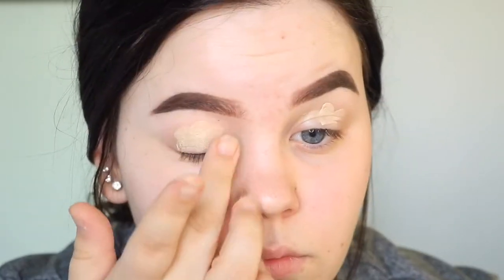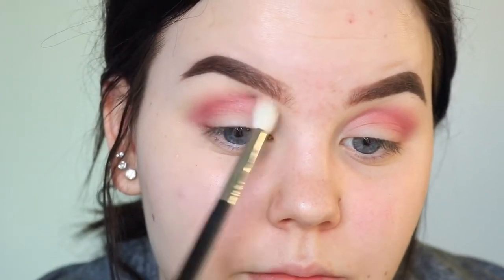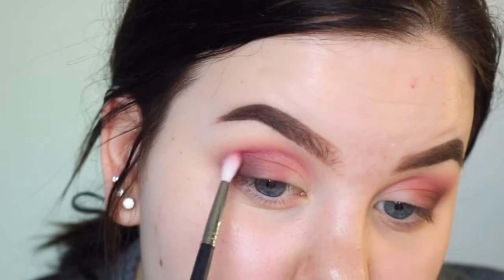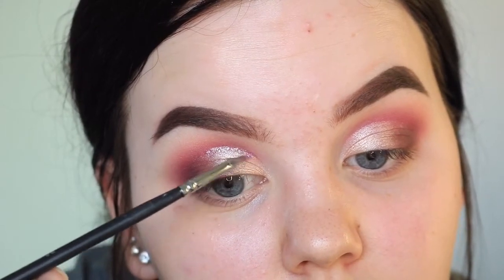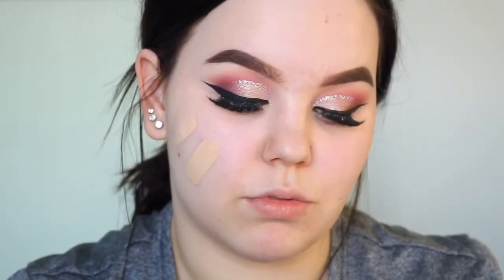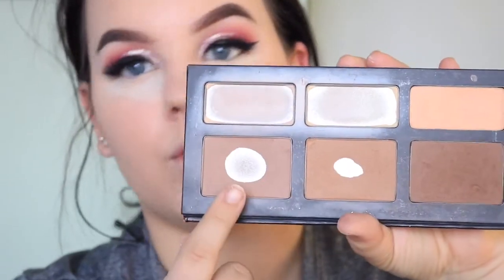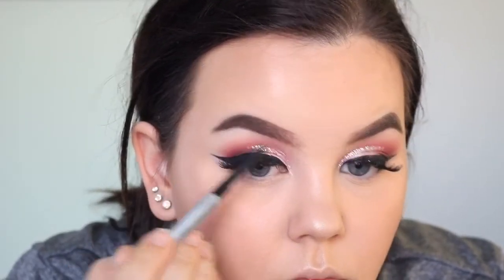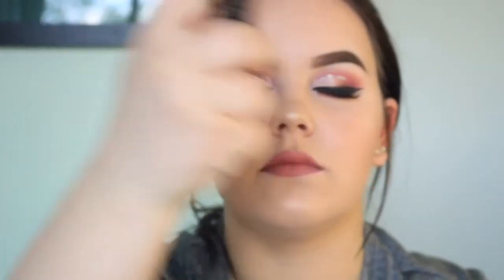Unicorn Glitter Cut Crease 🦄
Open ♡♡♡♡♡♡♡♡♡♡♡♡♡♡♡♡♡♡♡♡♡

Products Used:
-urban decay primer potion (Eden)
-tarte tartest pro palette
-urban decay electric palette
-anastasia x Nicole Gurriero glow kit
-lit cosmetics glitter (afternoon delight)
-lit cosmetics clearly liquid glitter glue
-the ordinary high spredibility fluid primer
-dior skin foundation
-Nyx hd concealer (01)
-Kat Von D loose setting powder
-mac mineralized skin finish
-Kat Von d contour lit
-girlactik bronzer in Cabo
-colourpop super shock cheek in between the sheets
-Ofra Beverly Hills highlight
-cover girl super sizer mascara
-essence lip liner (in the nude)
-Huda beauty liquid lipstick (muse and bombshell)
-kat Von d lock it setting spray